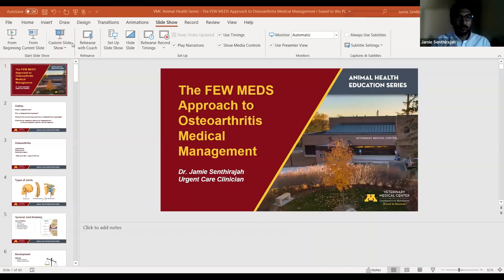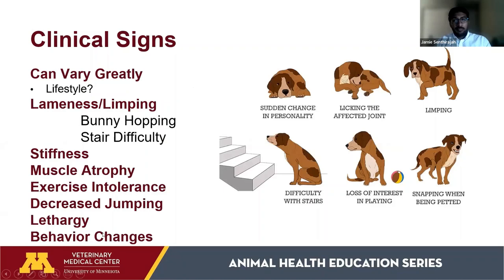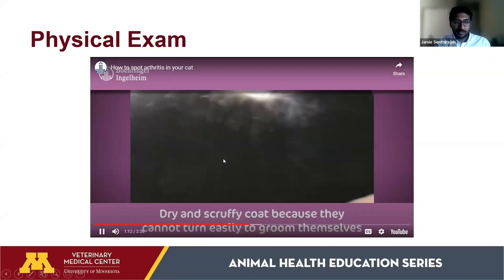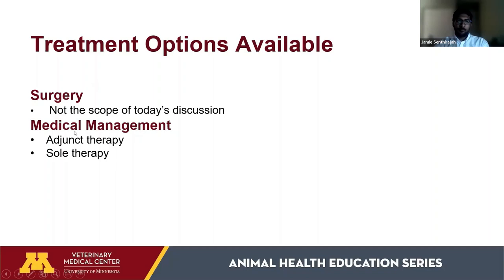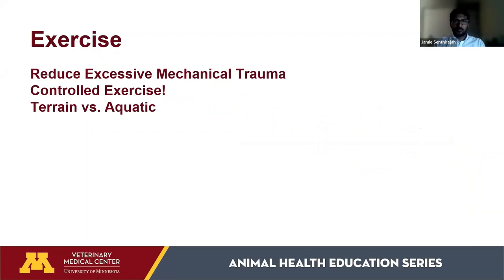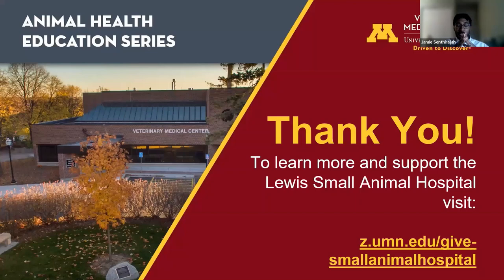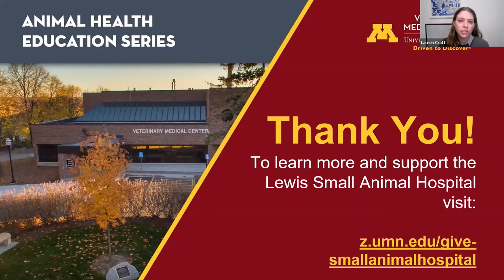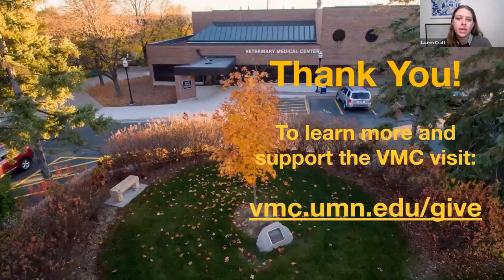Osteoarthritis Medical Management: The FEW MEDS Approach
Led by Jamie Senthirajah, DVM

During this presentation Dr. Senthirajah provides families with a guide on symptoms and what clinical signs to look for if they suspect their pet has osteoarthritis. He also discusses how to advocate for treatment options in addition to medication if your pet is diagnosed with osteoarthritis.